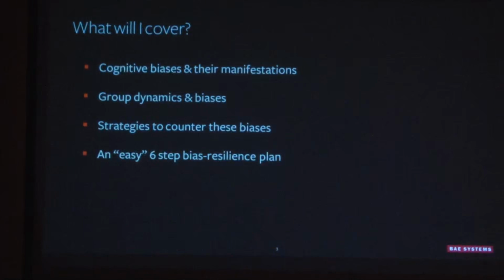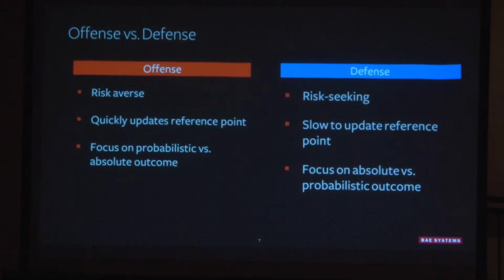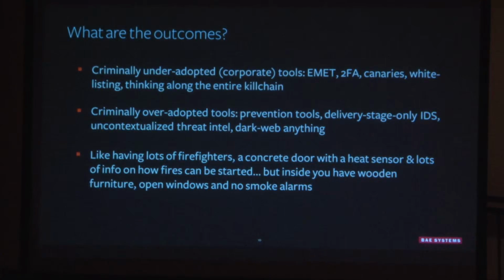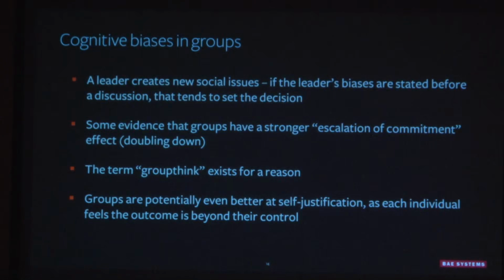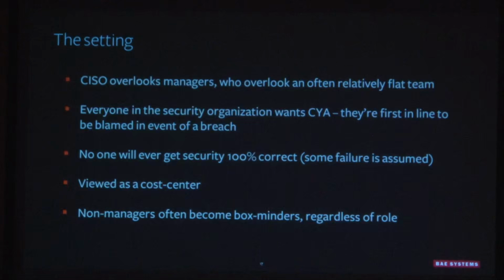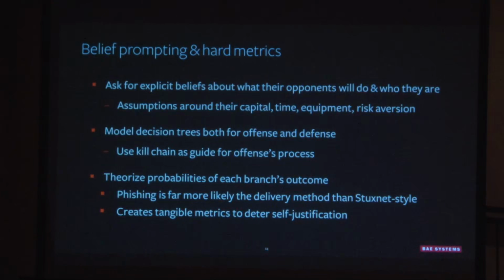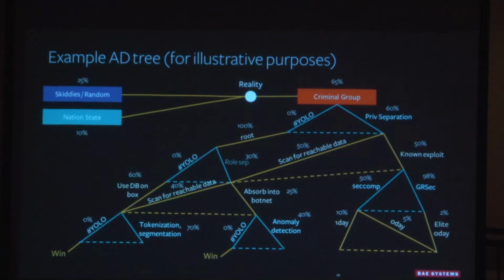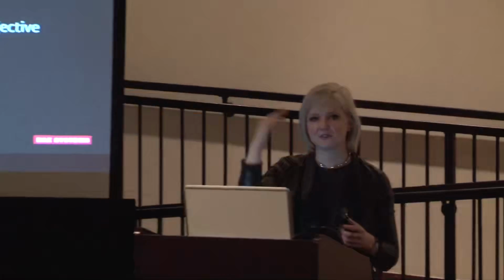Kelly Shortridge, Know Thyself Optimizing Team Decision Making